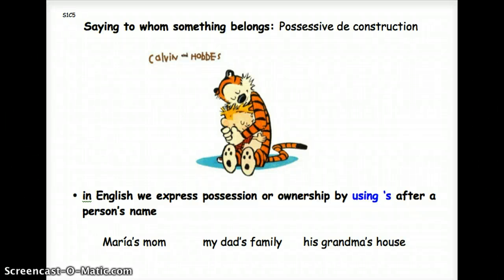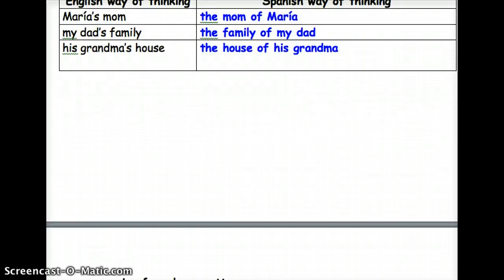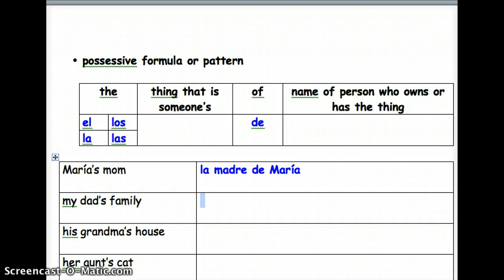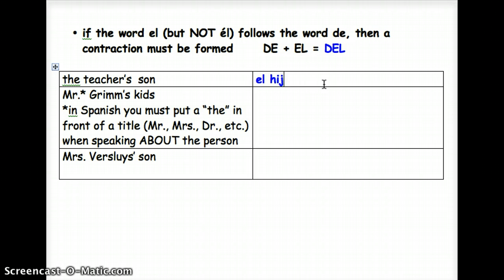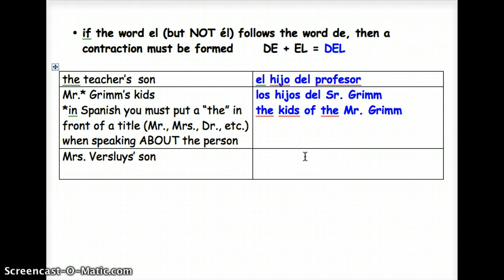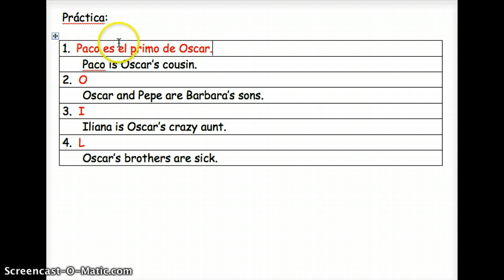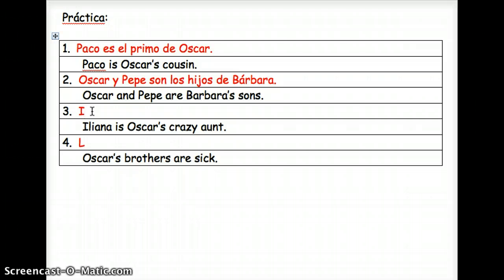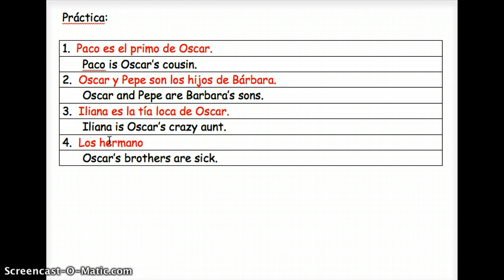S1C5 Saying to whom things belong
An explanation of the possessive de construction in Spanish.